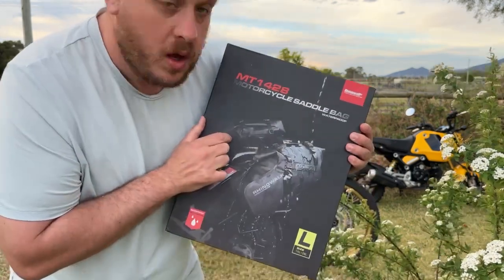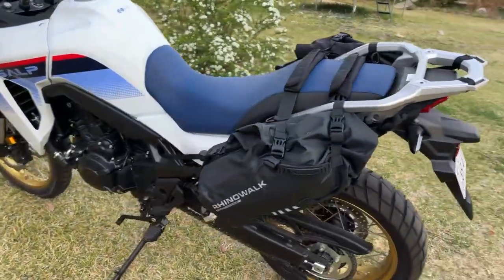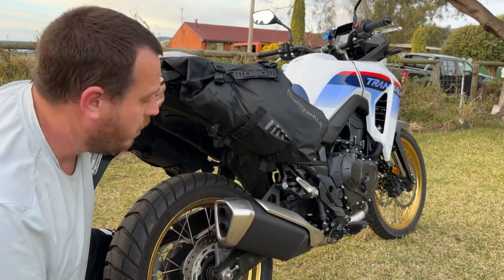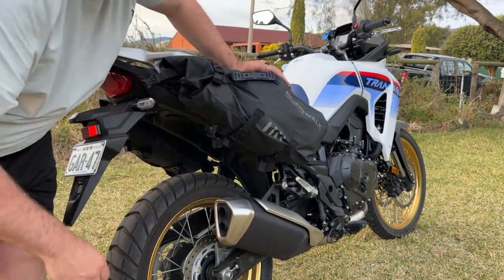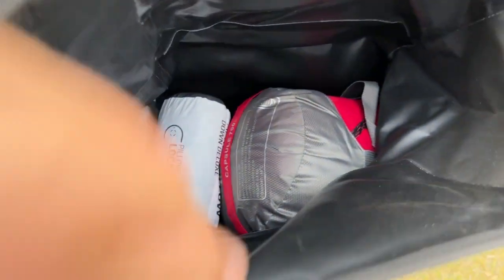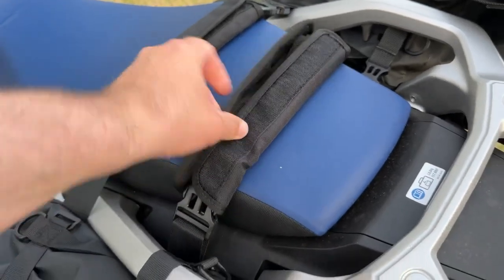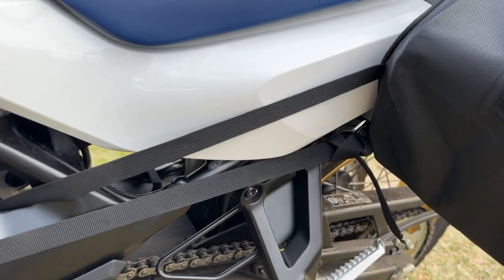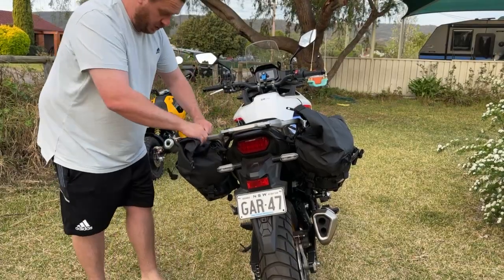Honda TRANSALP XL750 Mods #1 Panniers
Quick look at my new - RhinoWalk 28L Rackless Saddle Bags Panniers